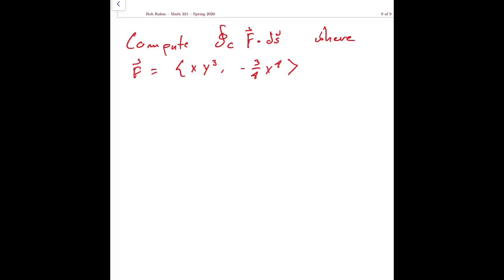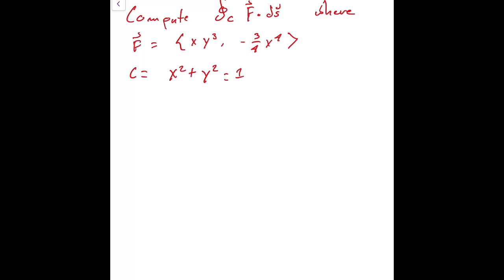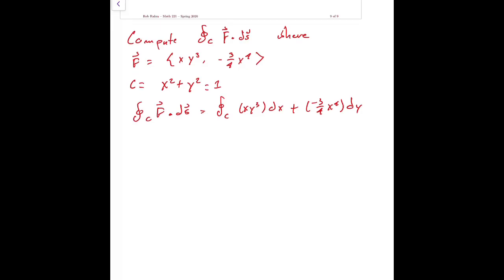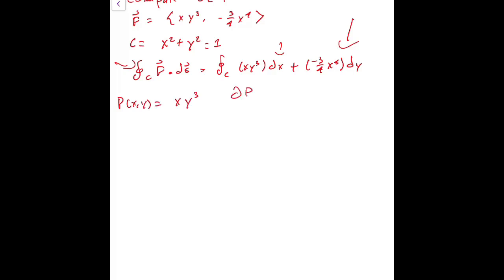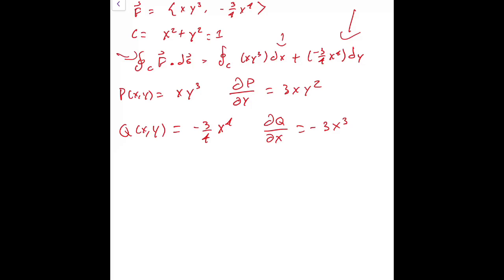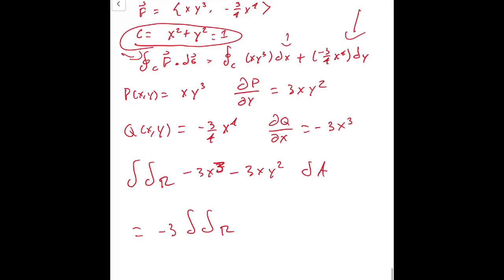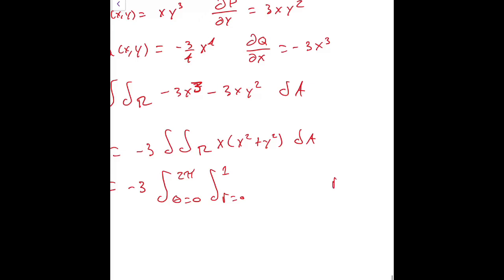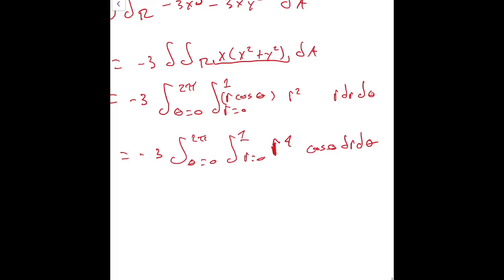Rob’s 221 Lecture 35 Part 20